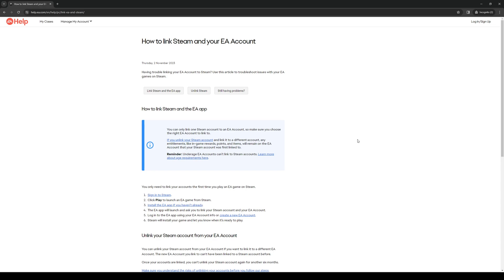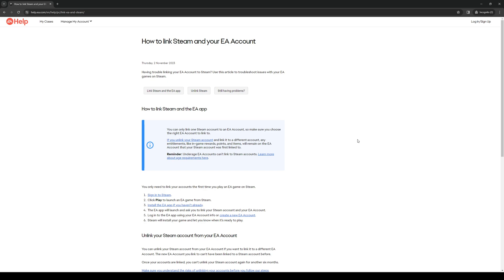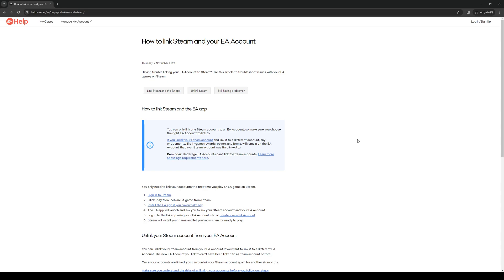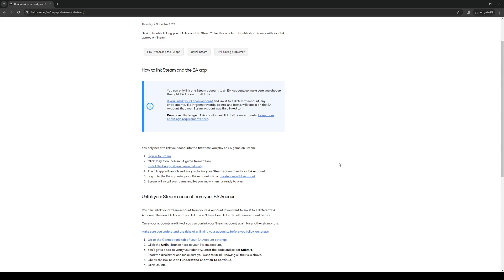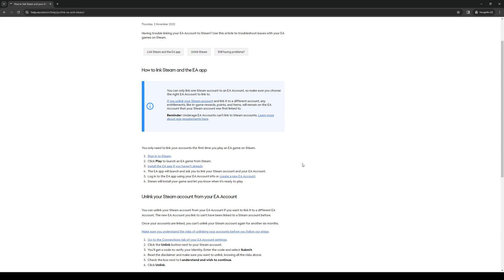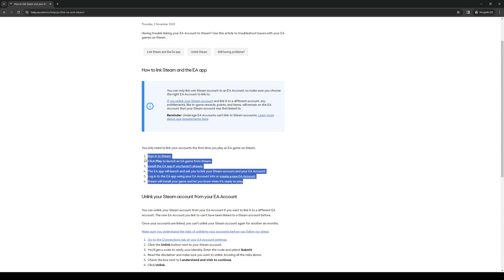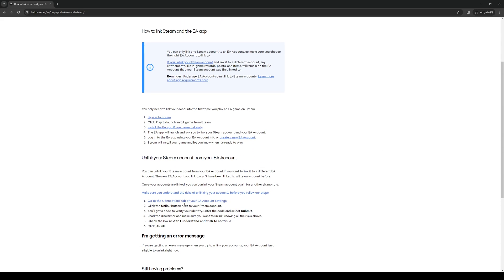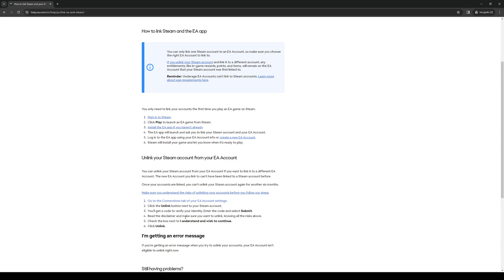How to Link EA Account to Steam (Apex Legends 2024)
If you don't know how to link EA account to Steam, please check out my video, because in this video I will show you how to link EA account to Steam!